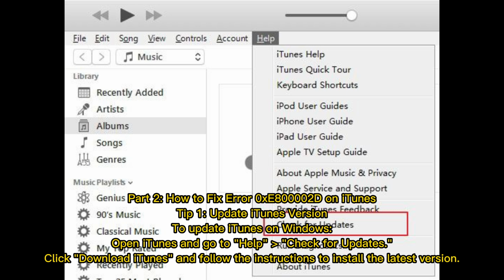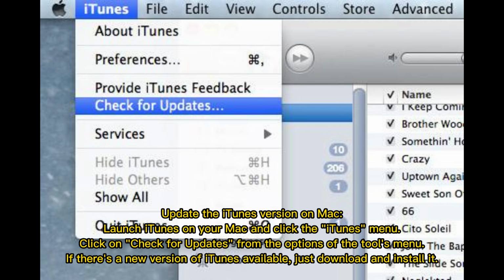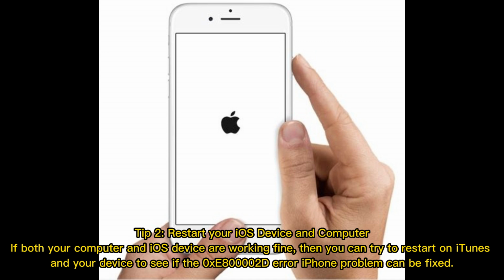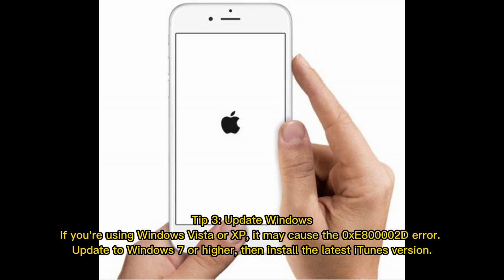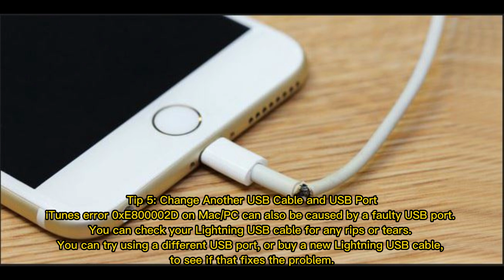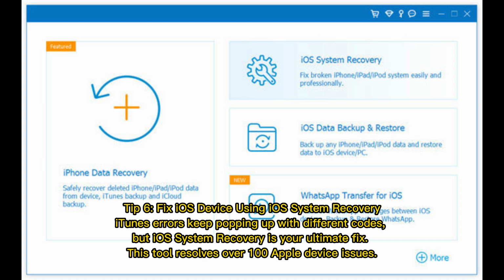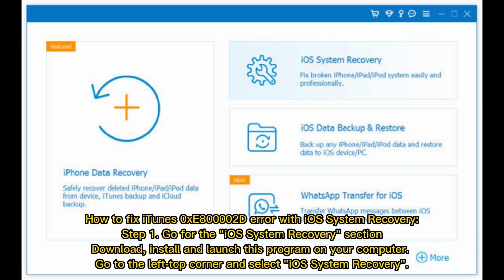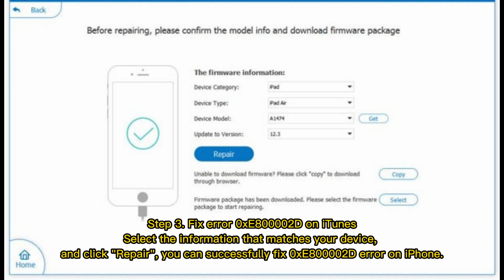How to Fix iTunes Error 0xE800002D with 6 Solutions [100% Success]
When you want to sync iPhone to iTunes, but find that iTunes could not connect to this iPhone and display 0xe800002d error on iTunes, you can watch this guide to find a quick solution.

00:00 Start
00:21 Part 1: Causes of iTunes 0xE800002D
00:44 Part 2: How to Fix Error 0xE800002D on iTunes